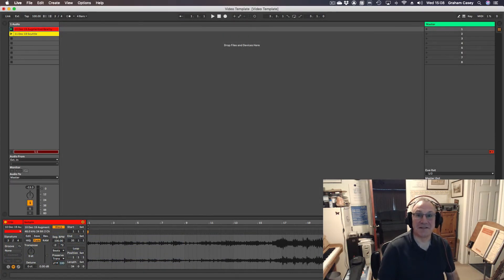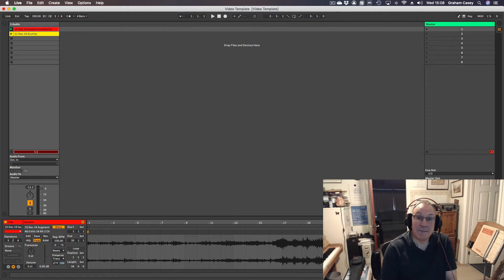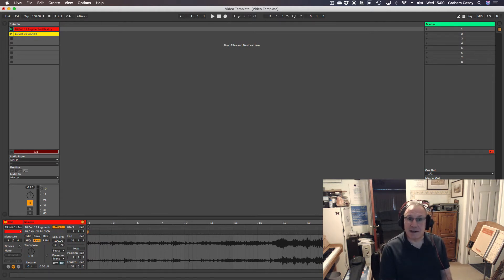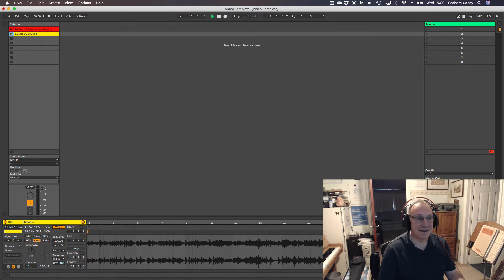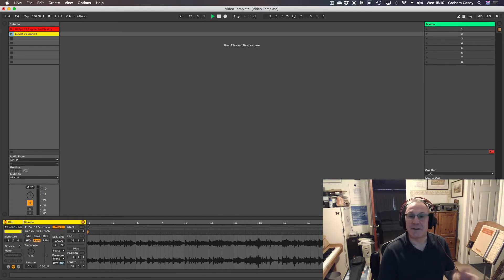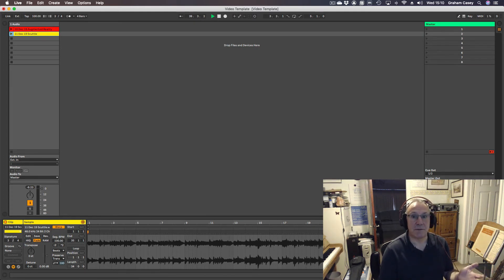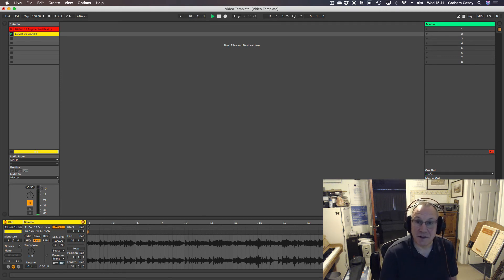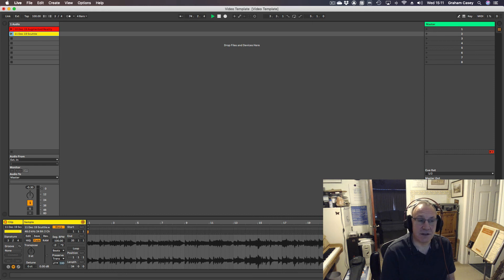Scuttle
Evolution not revolution is the idea.  Mind you there is quite a difference between today's and yesterday.